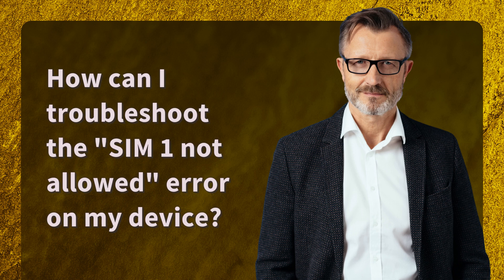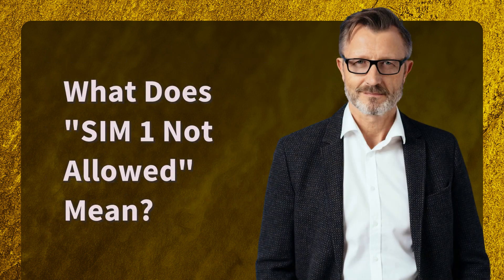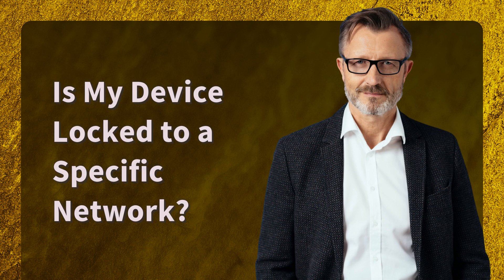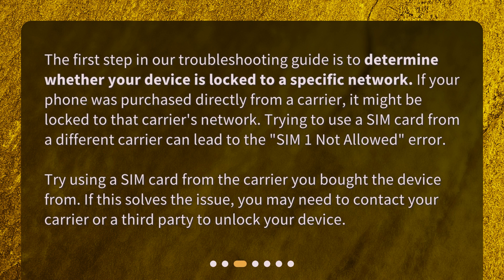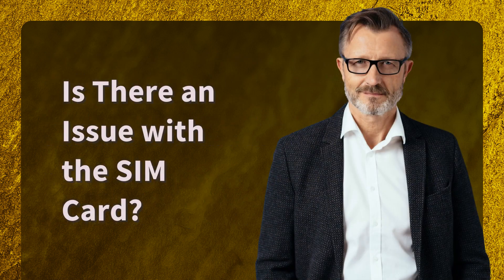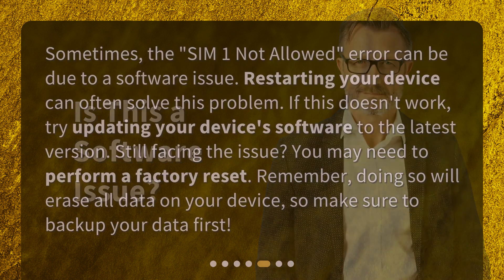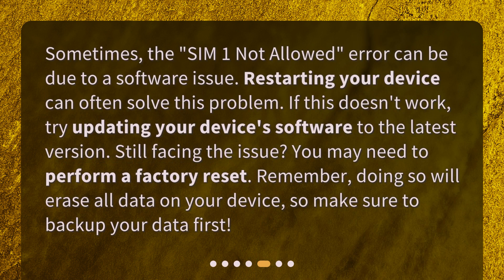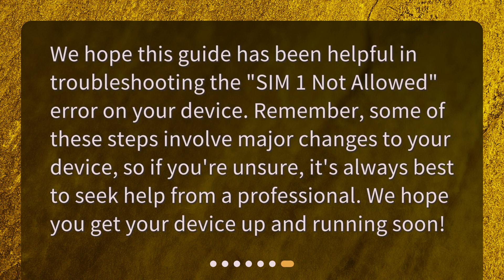How can I troubleshoot the "SIM 1 not allowed" error on my device?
Troubleshooting "SIM 1 Not Allowed" Error: A Comprehensive Guide • Are you facing the frustrating 'SIM 1 Not Allowed' error on your smartphone? Don't worry, we've got you covered! In this comprehensive guide, we'll walk you through troubleshooting steps to help you fix this issue. From determining if your device is locked to a specific network to checking for SIM card problems and exploring potential software issues, we've got all the solutions you need. Say goodbye to the 'SIM 1 Not Allowed' error and regain access to your network with our expert tips!

00:00 • How can I troubleshoot the "SIM 1 not allowed" error on my device?
00:28 • What Does "SIM 1 Not Allowed" Mean?
00:53 • Is My Device Locked to a Specific Network?
01:26 • Is There an Issue with the SIM Card?
01:47 • Is This a Software Issue?
02:16 • Is It Time to Visit a Professional?